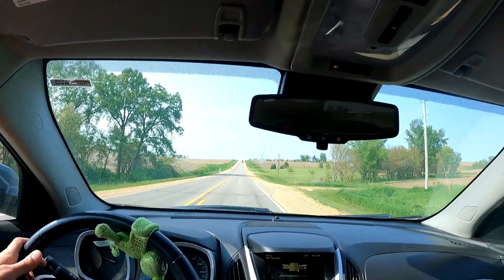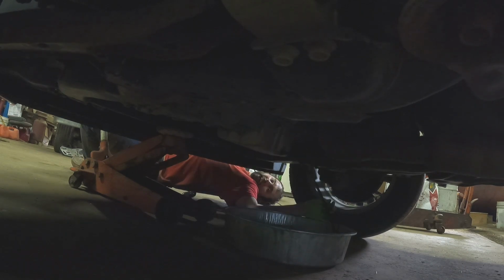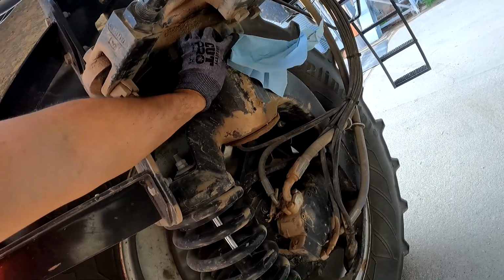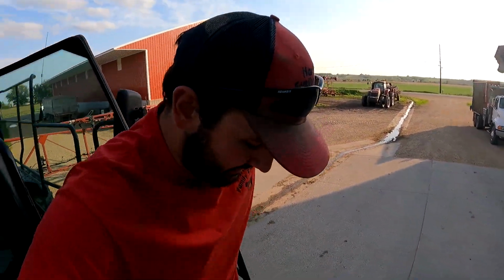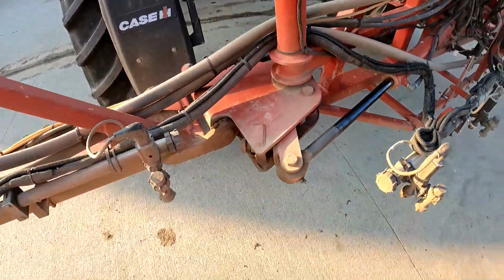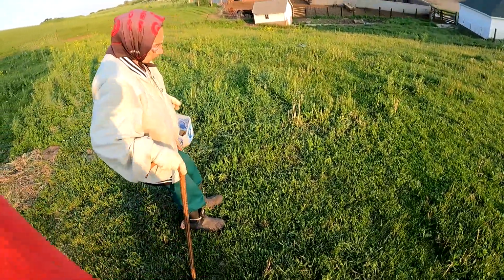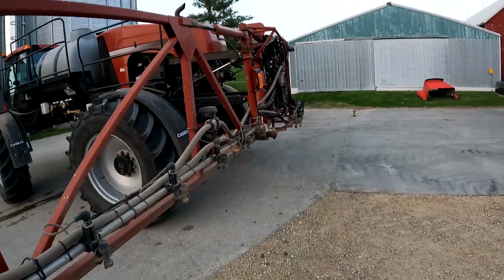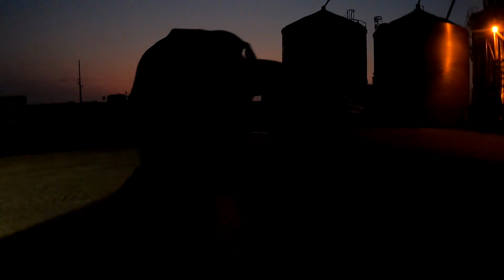Young Farmer PLANTS HIS FIRST CROP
I talk about the first crop that I (and the bank) will solely own... exciting stuff!